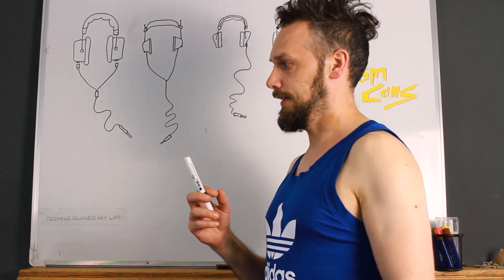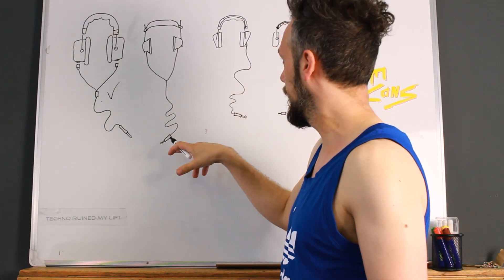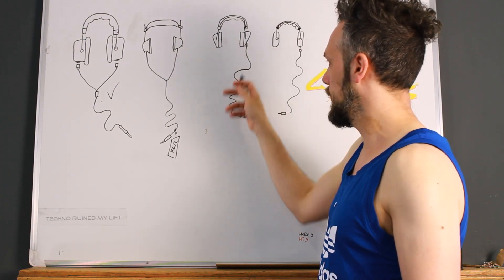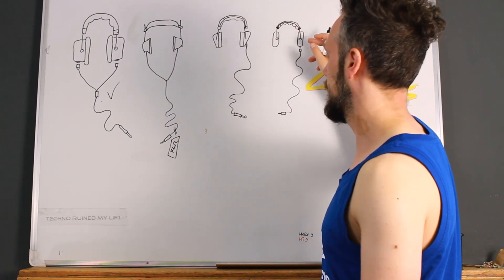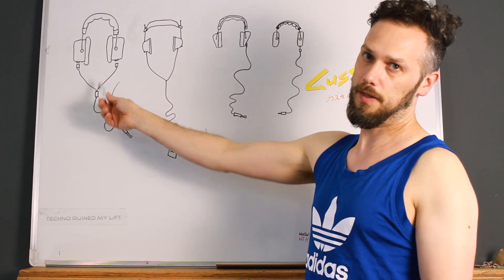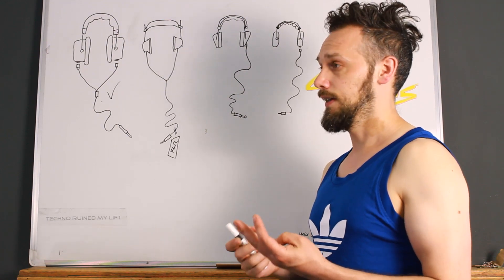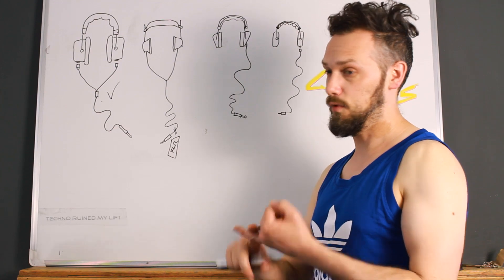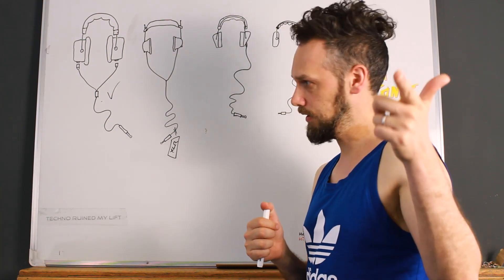Can my headphones take a balanced connection?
I get asked this a lot so here is a super quick video which explains the options depending on the type of headphones you have. If you have any technical questions, stick them in the messages and I will try to answer as many as I can